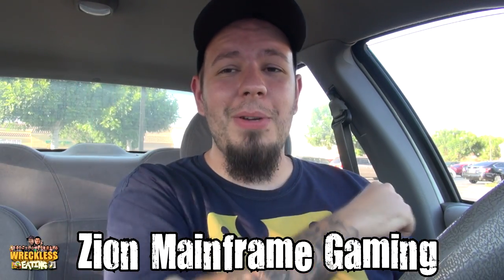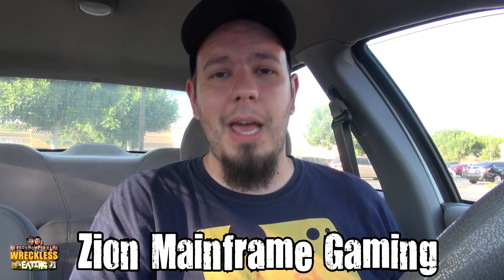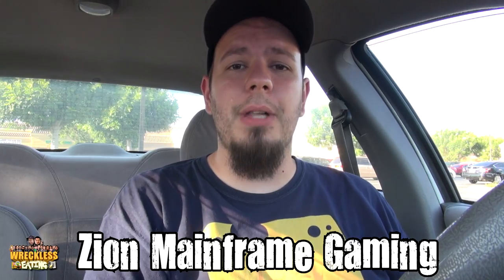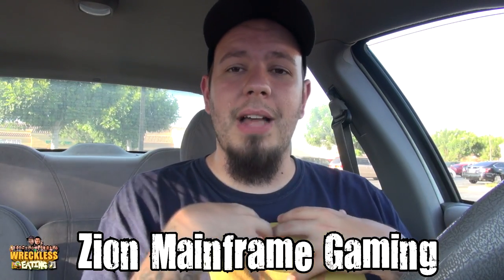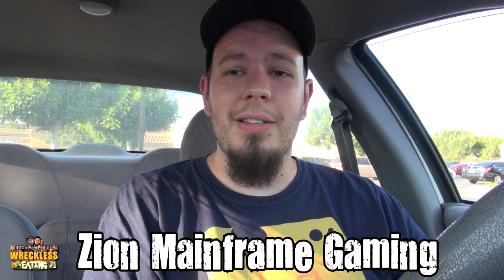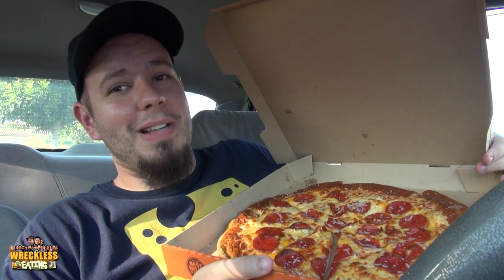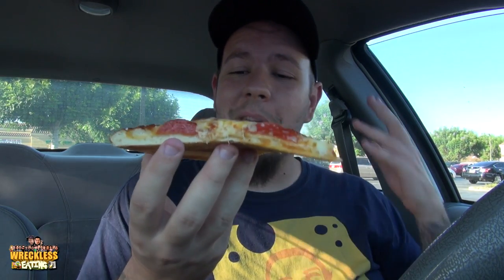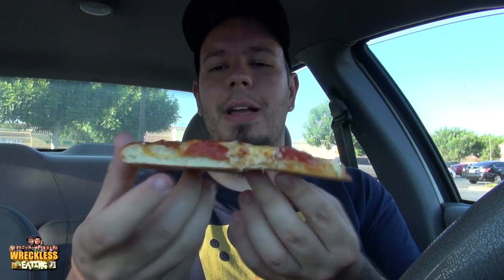CarBS - Little Caesars Soft Pretzel Crust Pizza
Welcome to CarBS! On this show Matt Zion will be reviewing food/drinks in his car to get them out to the fans asap! Today Zion reviews Little Caesars Soft Pretzel Crust Pizza.